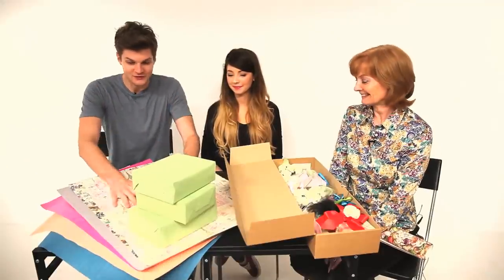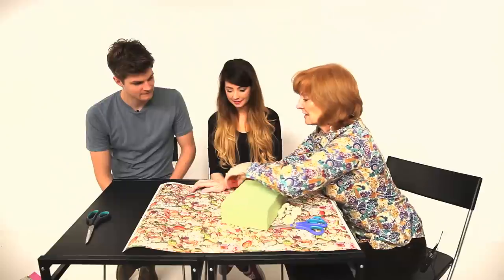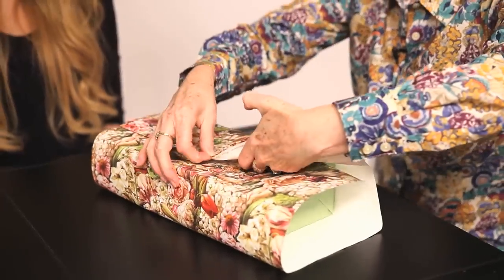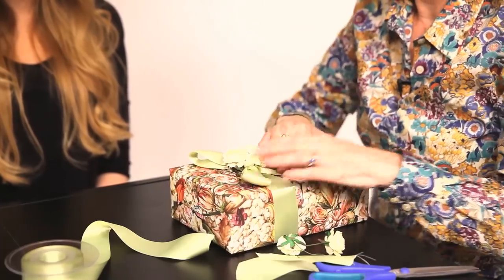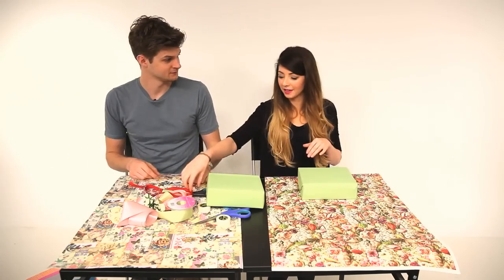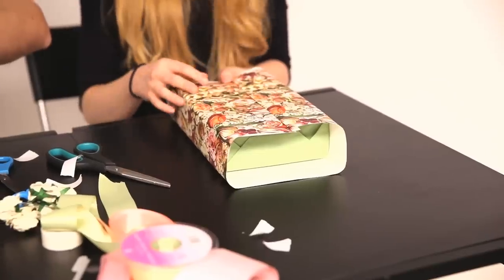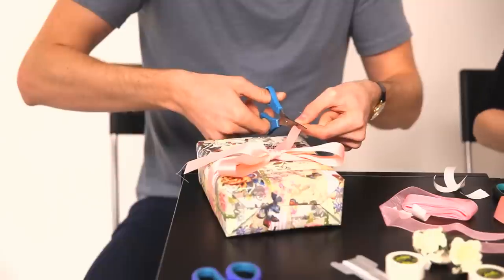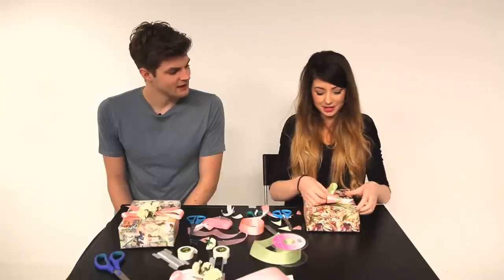GIFT WRAPPING: CHALLENGE JIM & ZOELLA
Today's challenge for Jim and Zoe is gift wrapping. Jim's feeling pretty confident about this one. who do you think will win?

Is it normal to date your friend’s ex? Vote now on Channel 4’s Am I Normal?